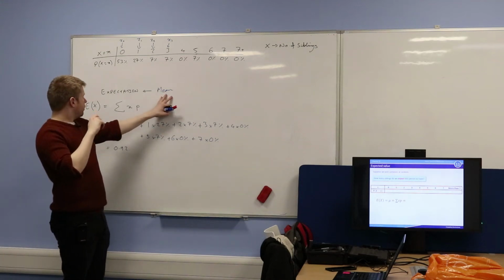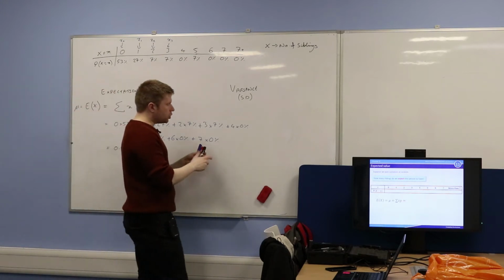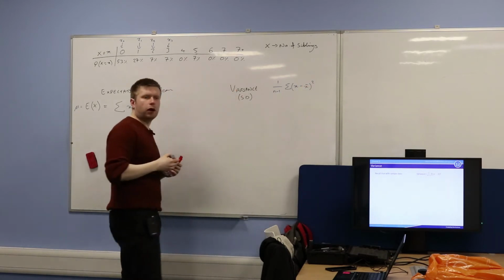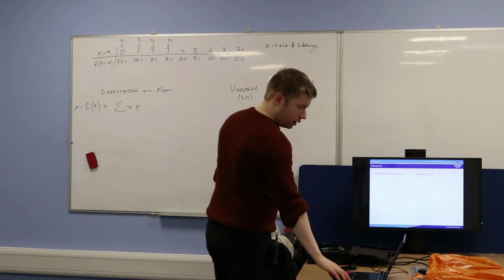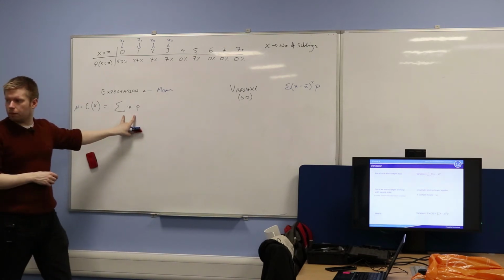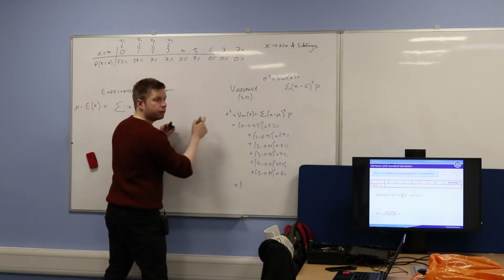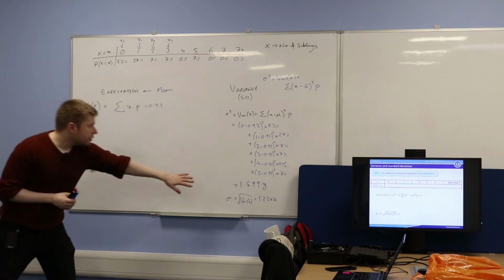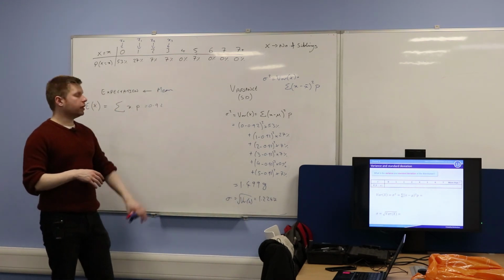Probability Distributions (5 of 6: Finding the Variance)